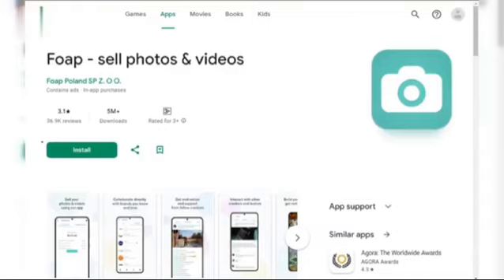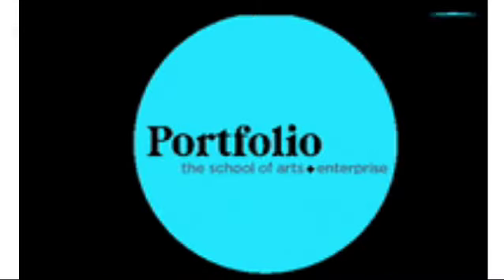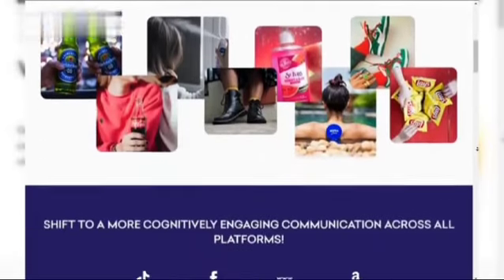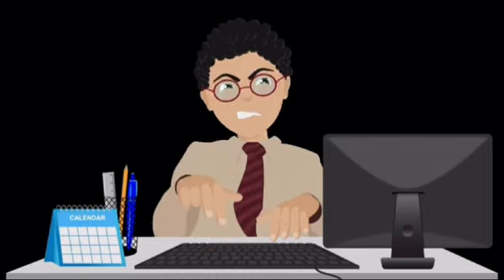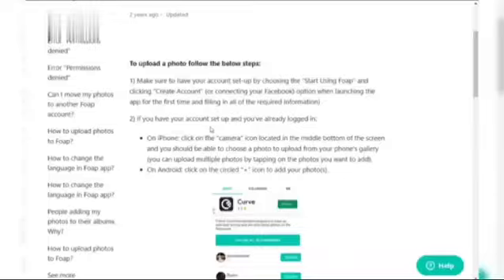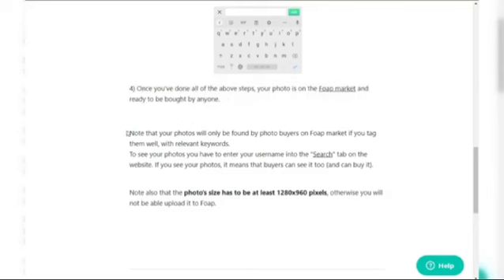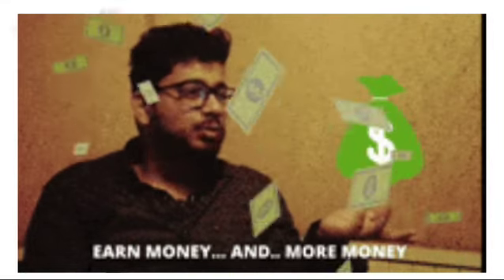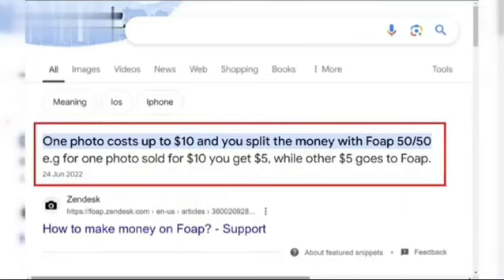Unlock Your Earning Potential with Foap: Turn Your Photos into Cash | EarnTalk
Are you a photography enthusiast with a smartphone full of stunning images? What if you could turn those photos into real money? With the Foap app, you can! Foap is a user-friendly platform that allows you to upload your photos, sell them to global brands, and earn money effortlessly. Whether you're a professional photographer or just love capturing moments, Foap gives you the opportunity to monetize your creativity.